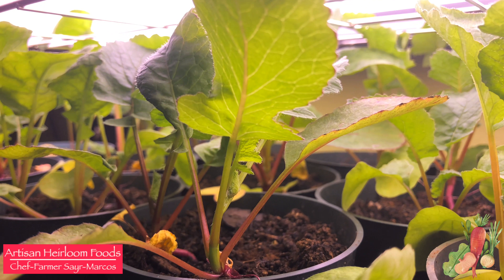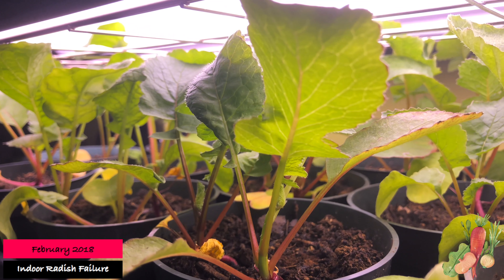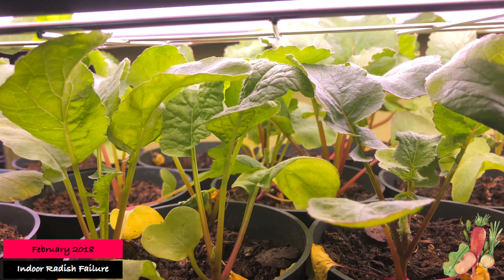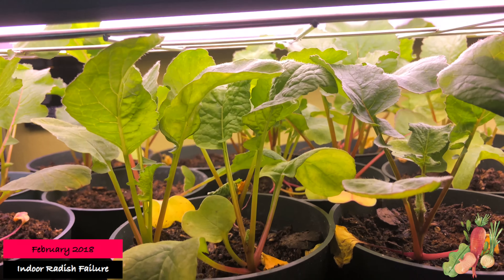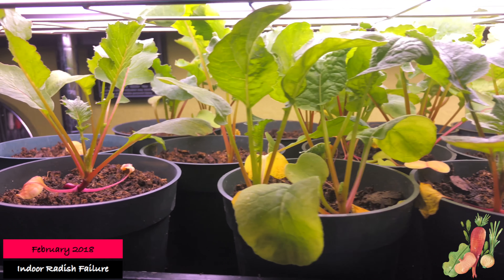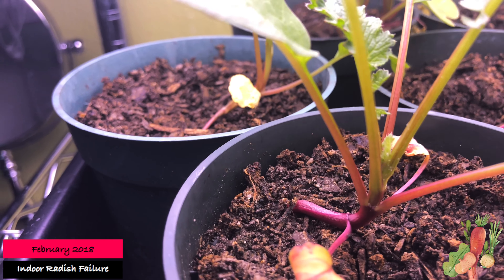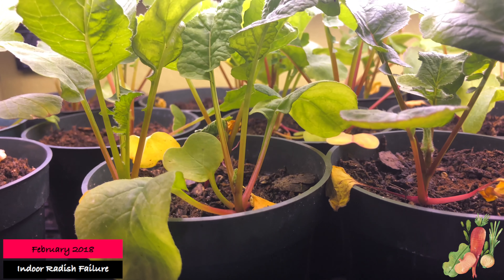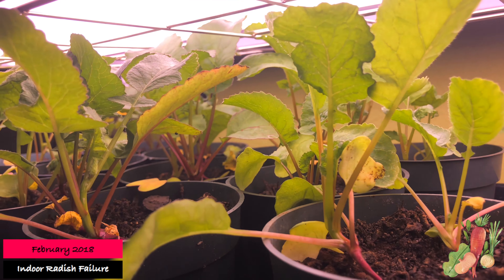Indoor Radish Failure ©2018 S1E5 - Artisan Heirloom Foods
Today I show you how I have failed at growing the easiest vegetable to grow, The Radish. Not sure how this happened. All of the conditions are how they should be, but it is a failure. Good thing for my rabbit is he's gonna get fresh greens for dinner. As a side note, my Basil is doing FANTASTIC.

(This video was filmed in 4k with an iPhone X and edited on an iMac with Final Cut Pro.)